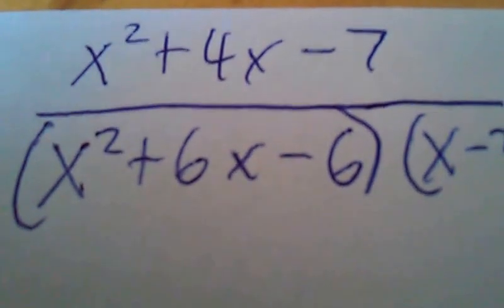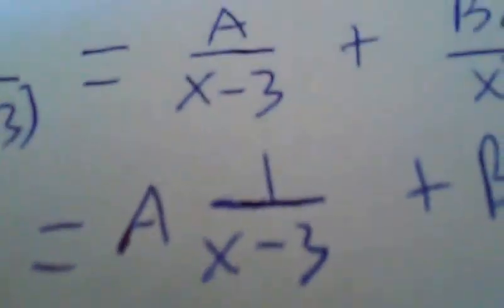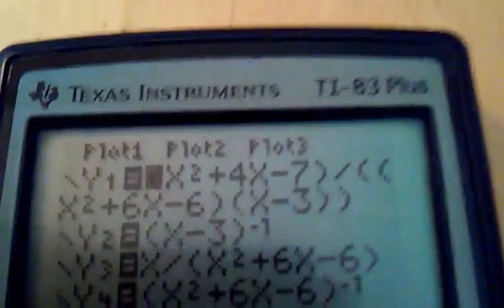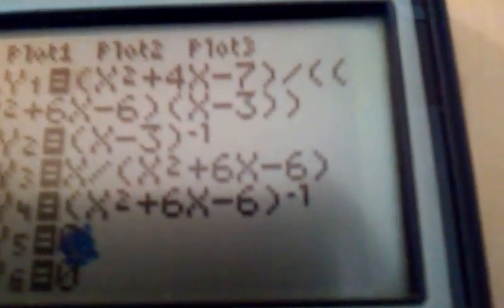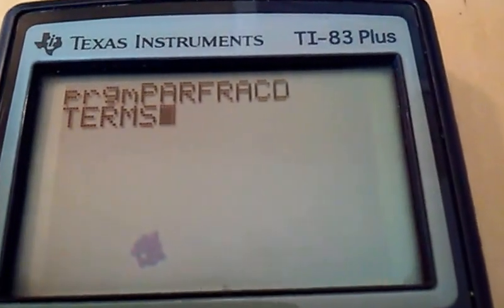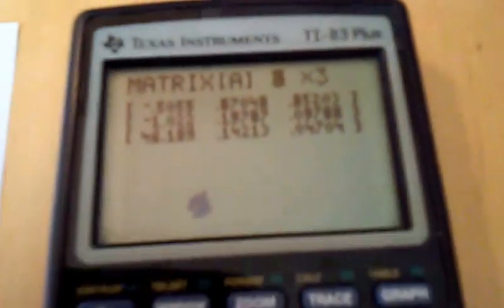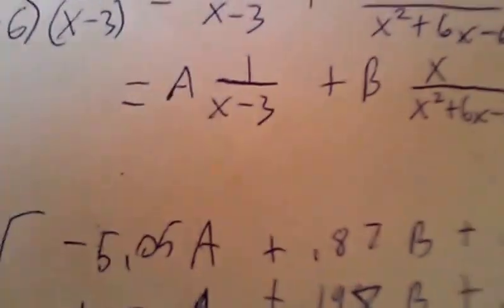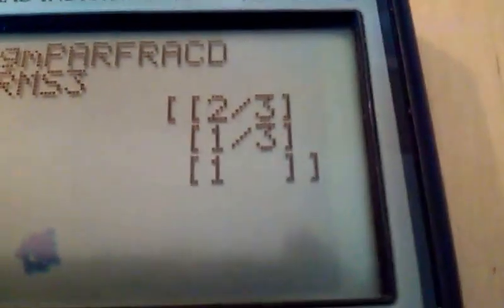TI Program for Partial Fraction Decomposition